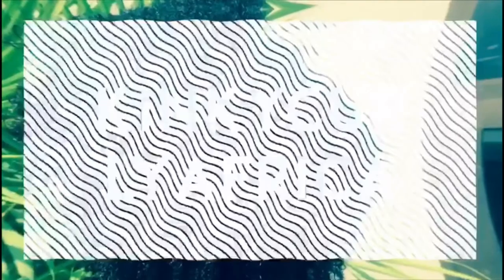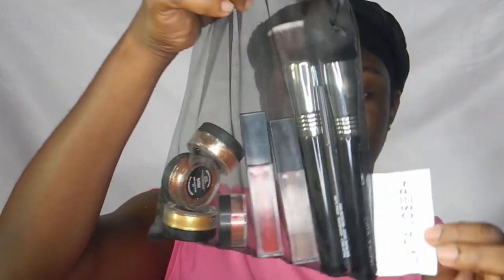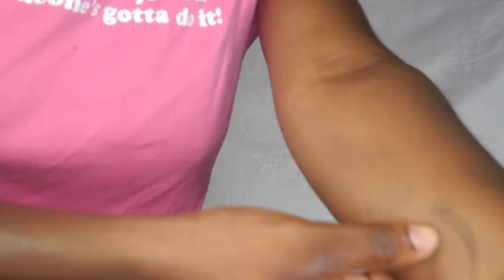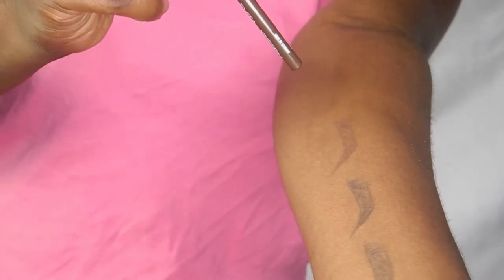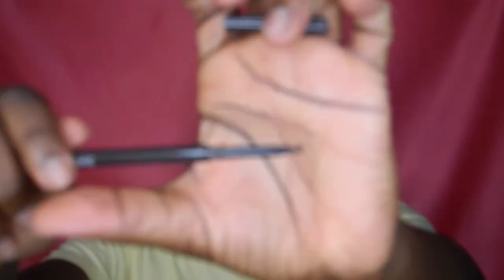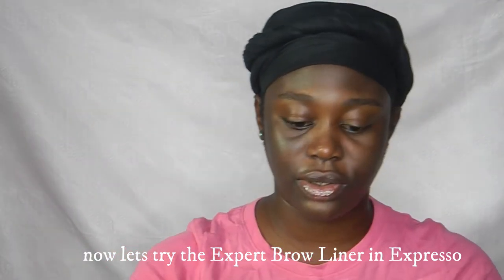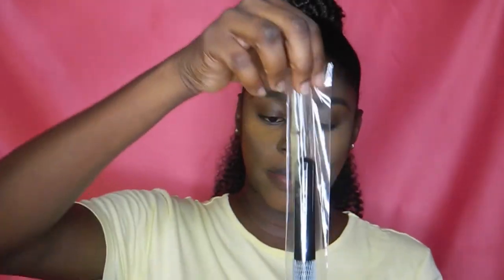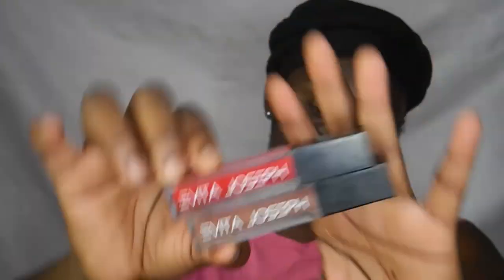This EVITA JOSEPH GHANA Products Just Changed EVERYTHING! (GHANAIAN MAKEUP BRANDS) || VLOGMAS DAY 5